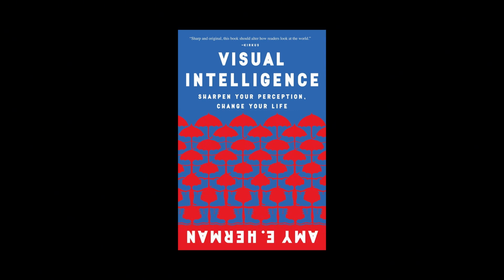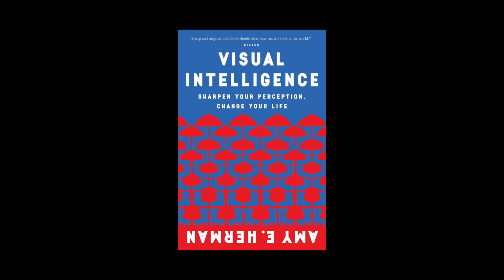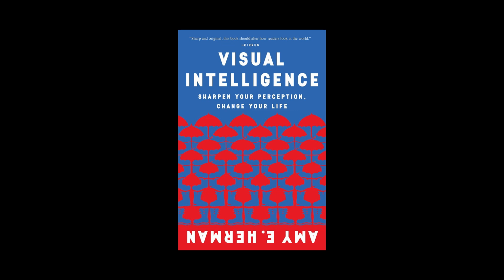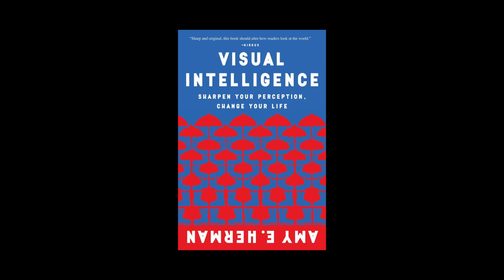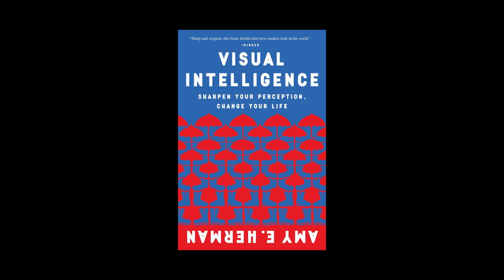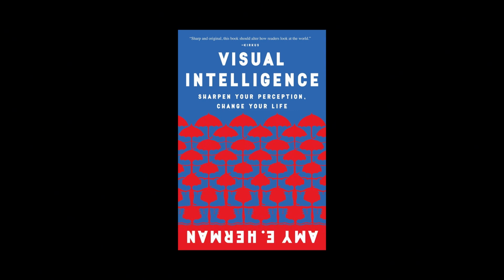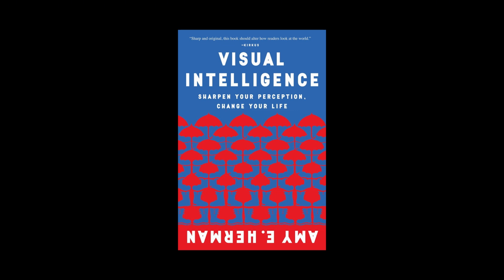Visual Intelligence Book Summary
Visual Intelligence (by Amy E. Herman) explores how people can improve their ability to observe, interpret, and analyze visual information. It offers strategies to develop better observation skills and enhance decision-making by harnessing visual cues in everyday life and professional settings.